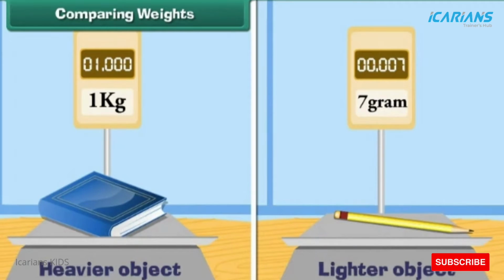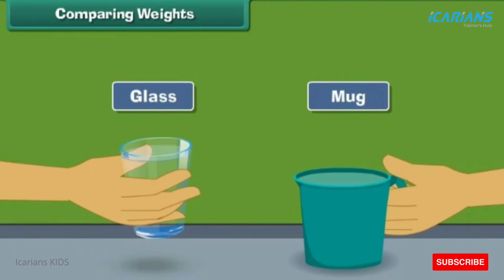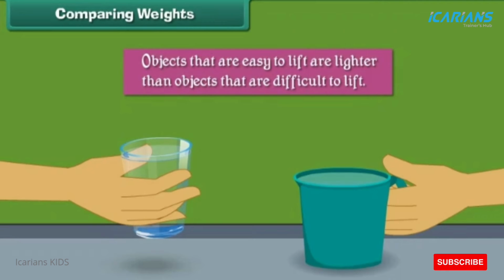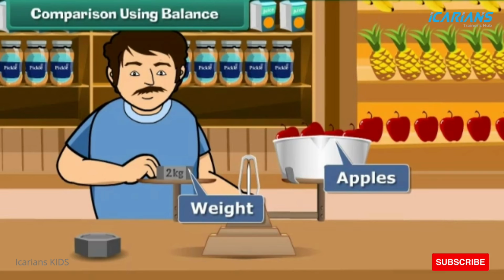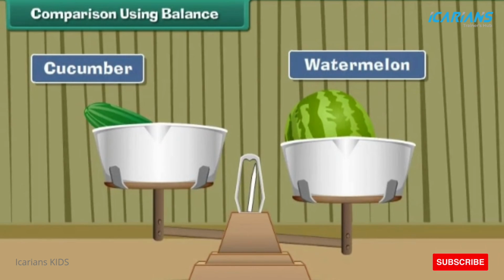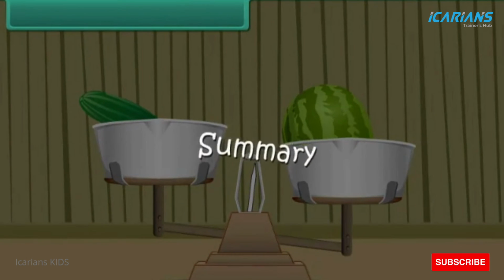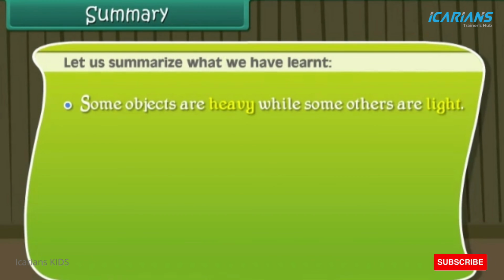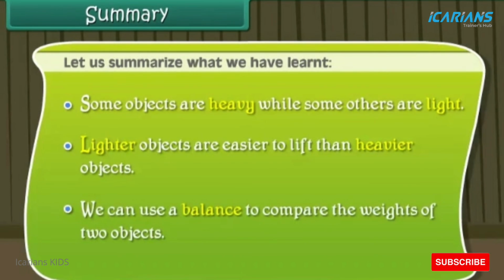Class 2nd Students | Maths | Learn about Weight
Class 2nd Students | Subject - Maths | Weight

Language - English